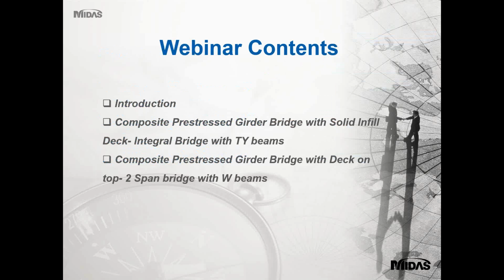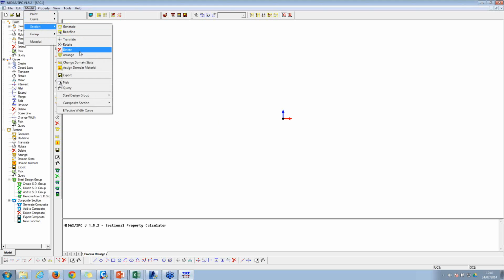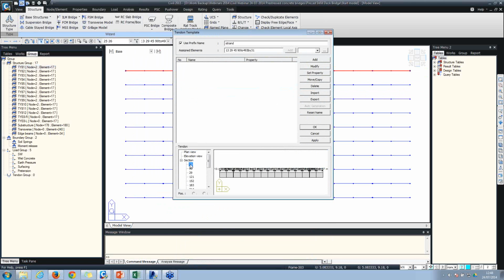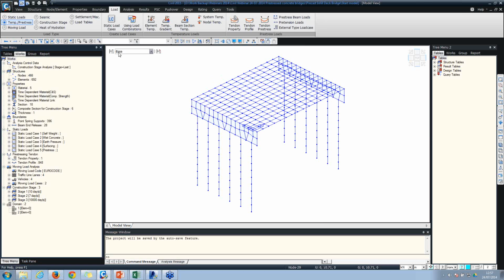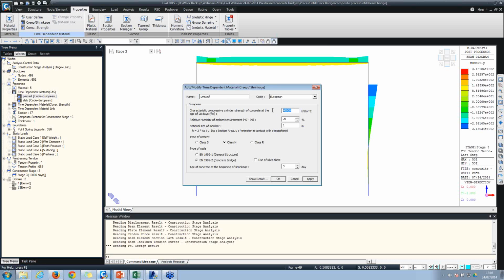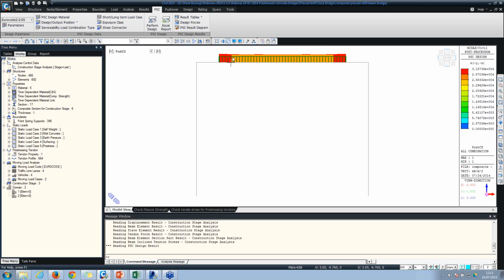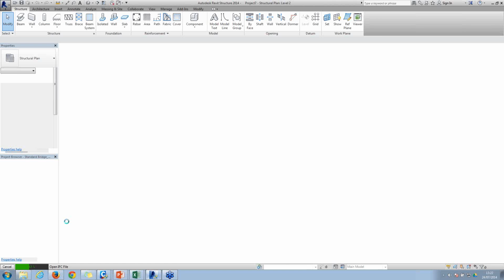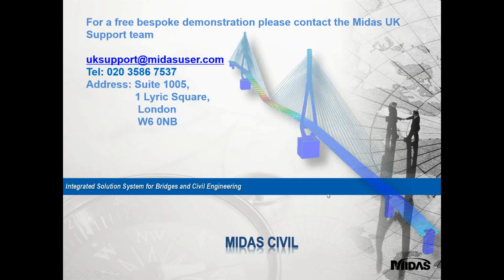Composite Prestressed Girder Bridge Design to Eurocodes- BIM interface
This webinar will cover the release of the latest module for Pre-Stressed Concrete Design in midas civil.

• Process of modelling the bridge geometry
• Precast PSC section Database with Composite general type section
• Analysis of the composite girder/deck section for construction stages
• Time dependent material effects considering tendon stress losses and reinforcement in the deck
• Design of the Ultimate Limit State and Serviceability Limit State to Eurocode
• PSC result diagram for forces and stresses.
• Design report generation
• Export/Import to BIM packages

For a bespoke presentation, demonstration or training on midas Civil please call or contact . Student or lecturers can request special learning packs from .

The recordings of the past webinars are listed below. Or visit the midas UK YouTube channel.